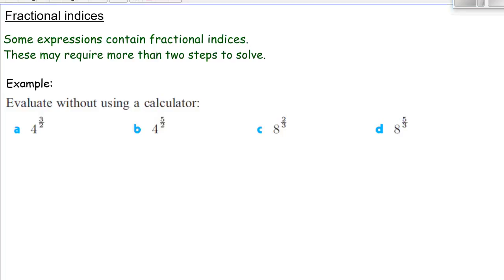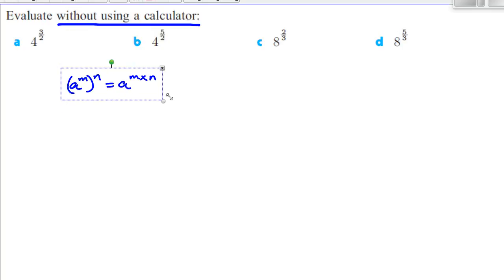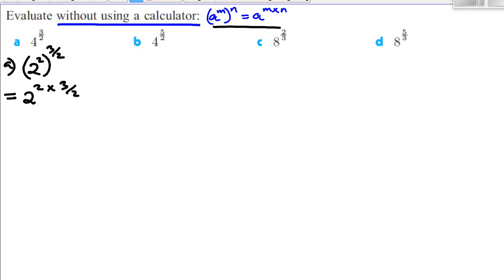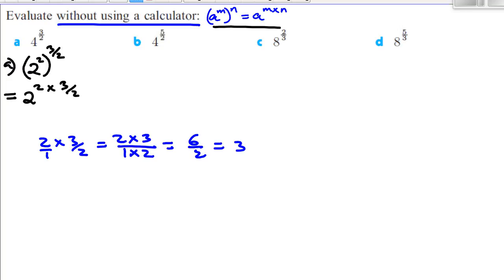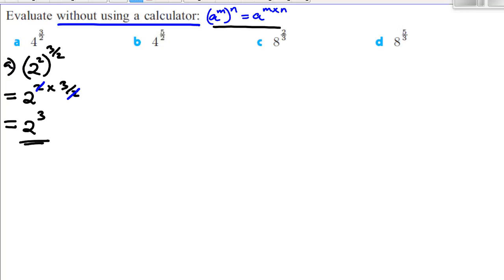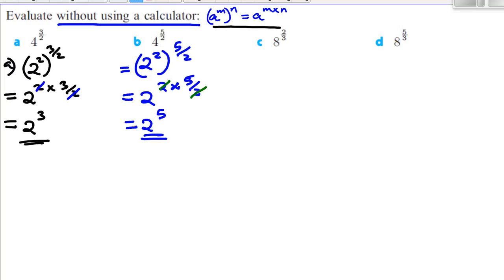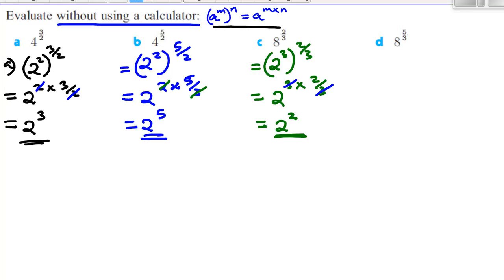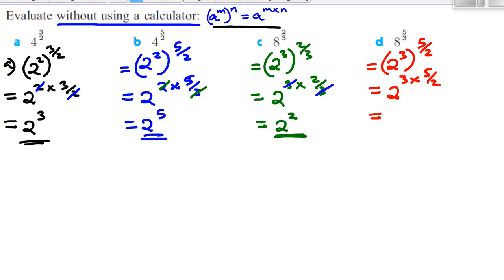Fractional indices (Part 1)